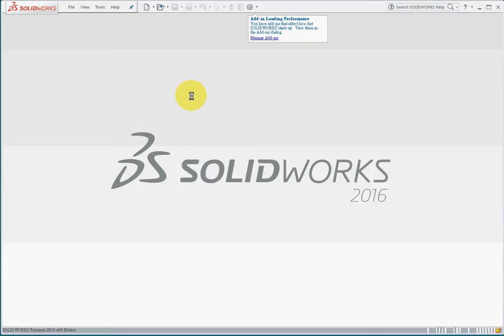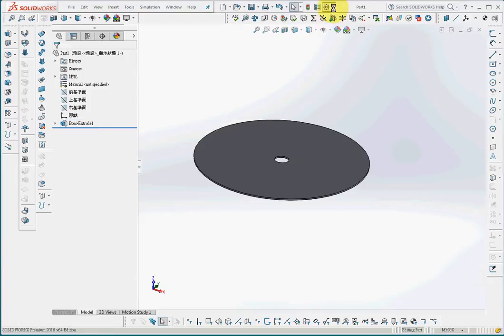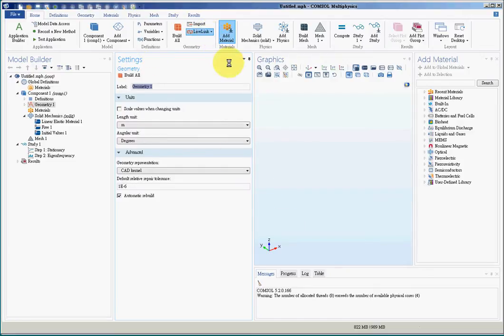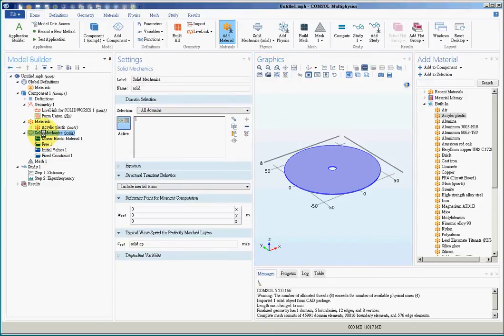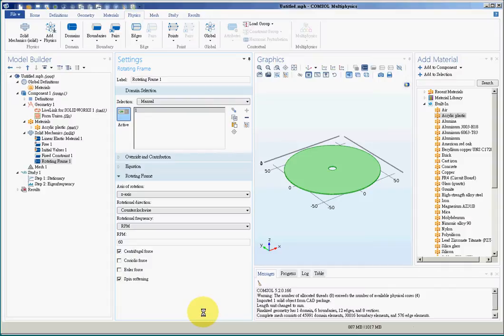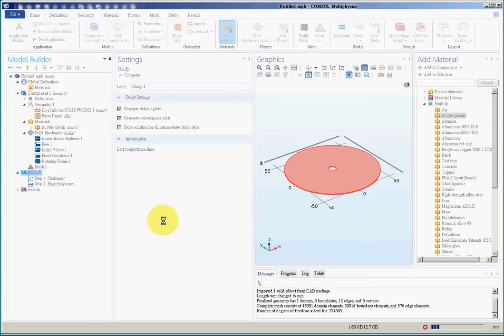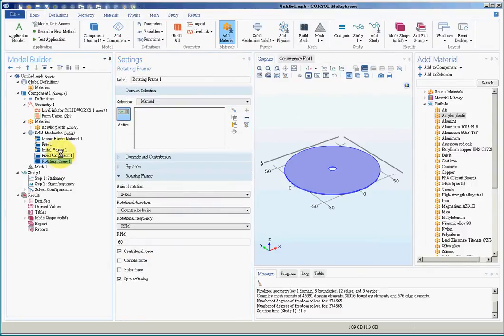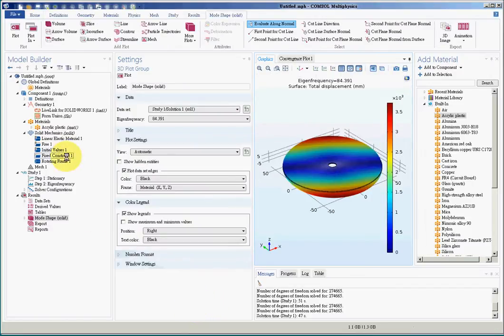COMSOL CAE 7 Eigenfrequency Analysis Effect of Prestress on Natural Frequencies